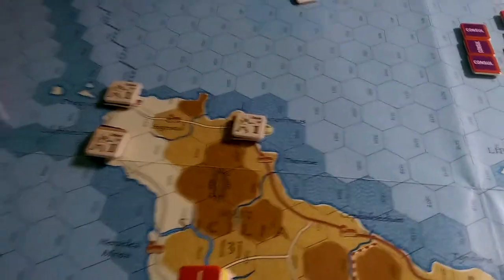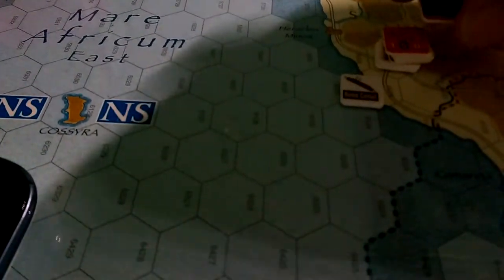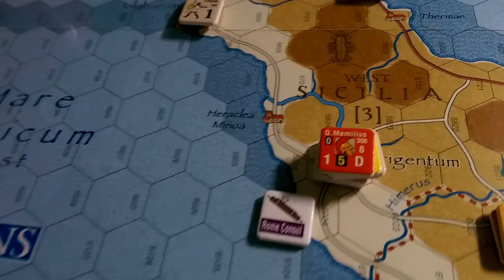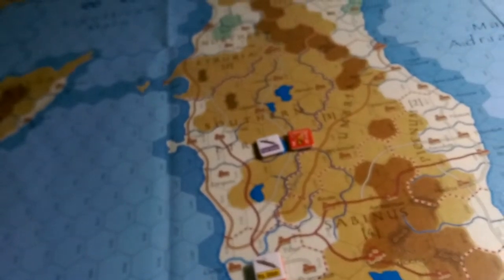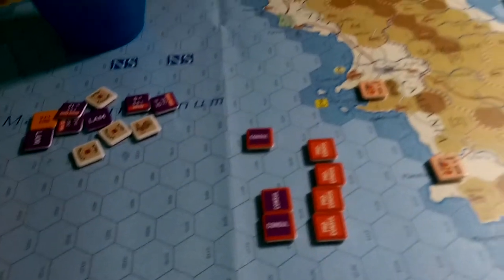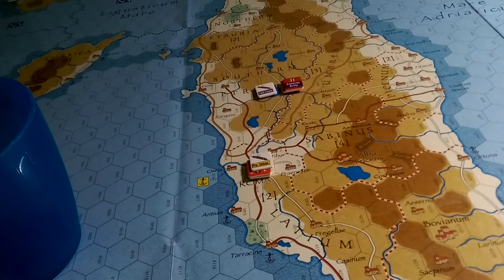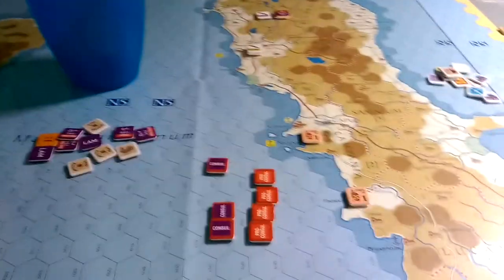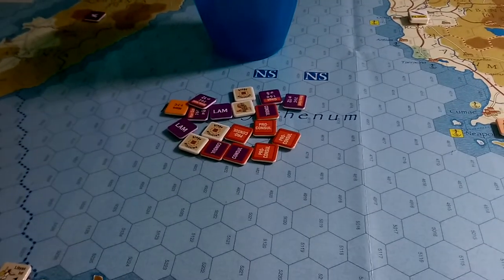Carthage Roman Election Results